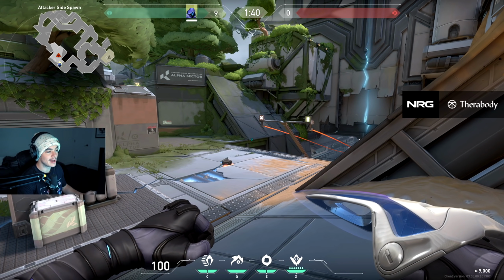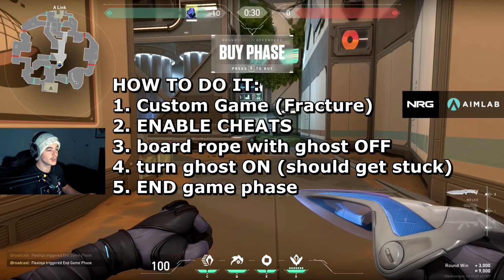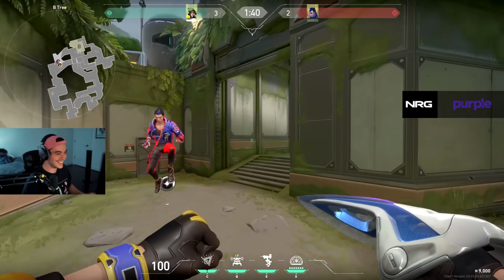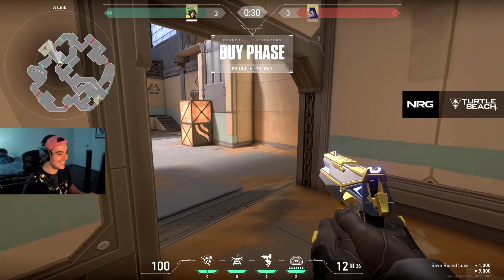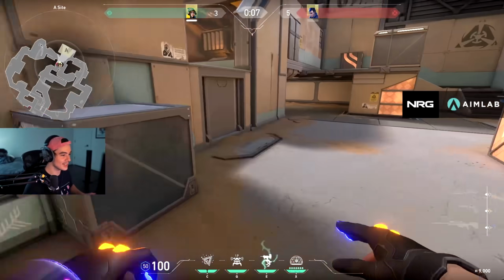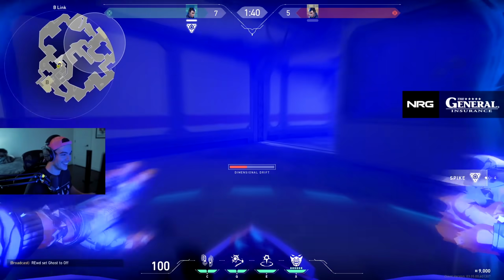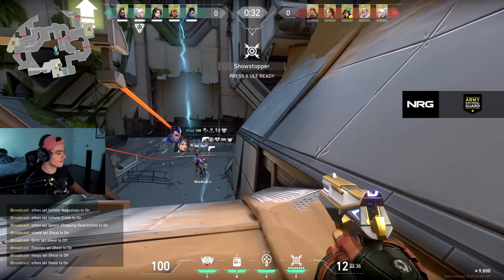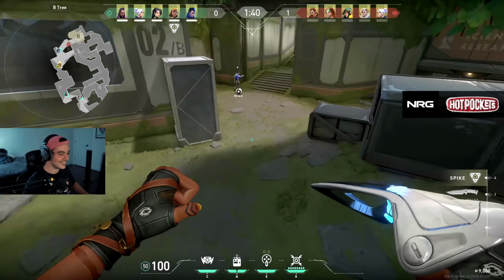So we found a Speed Hack Bug on Valorant's new map...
In this video, Red (the Yoru God) and I found an easy to replicate speed hack bug on Valorant's new map, Fracture. This glitch turns Valorant into Quake or Krunker and is really fun with friends, enjoy!